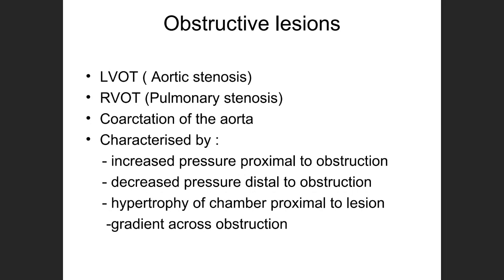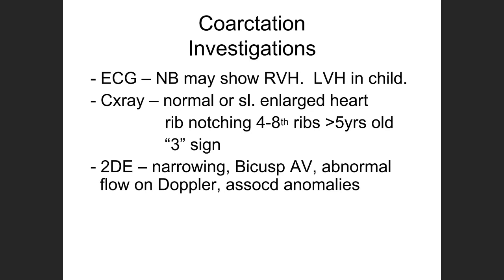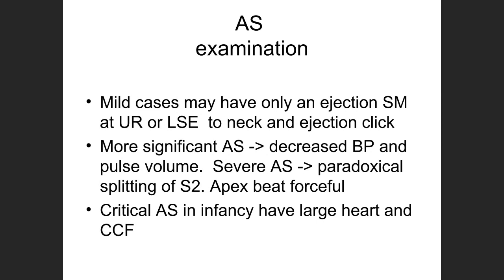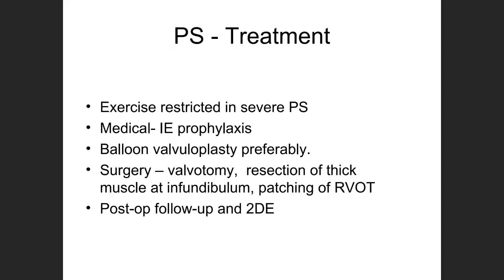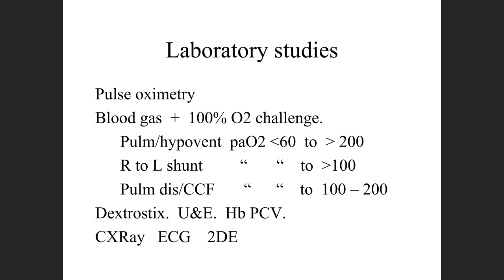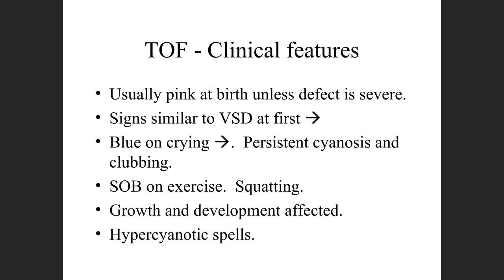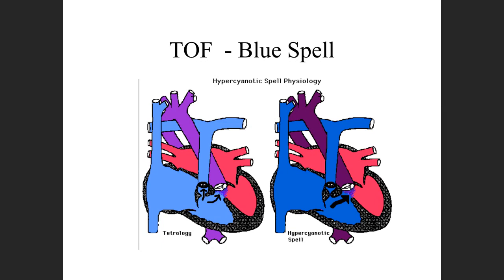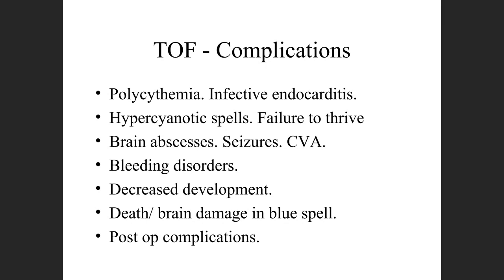Peads Lecture 12 Heart Disease